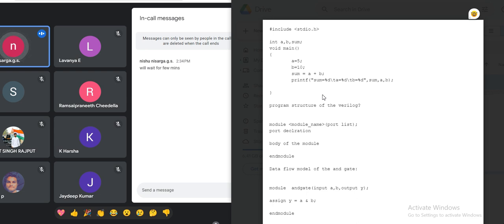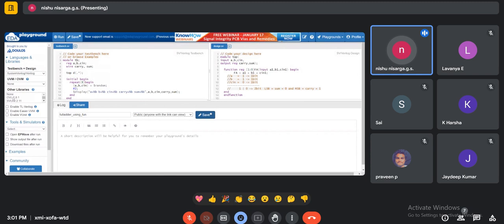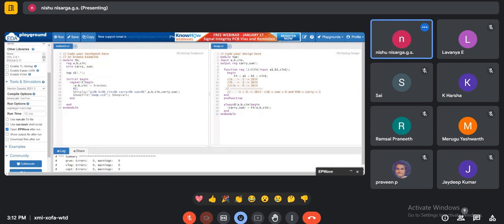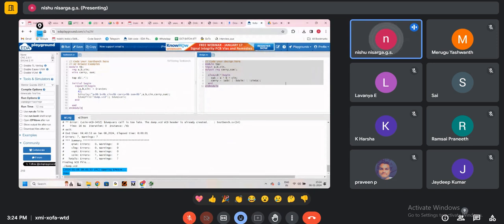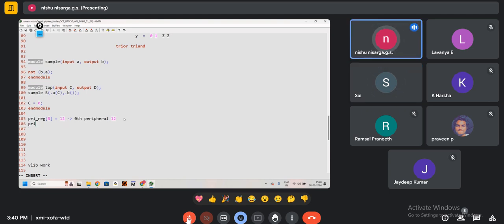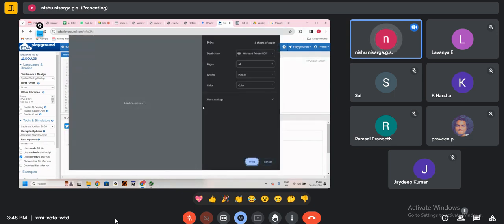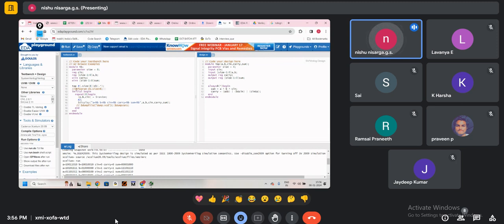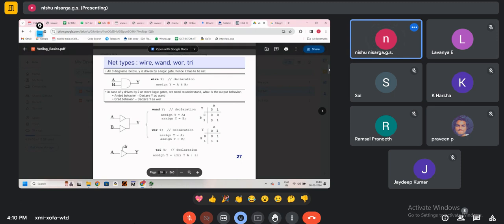08 01 2024 14 38 56 REC